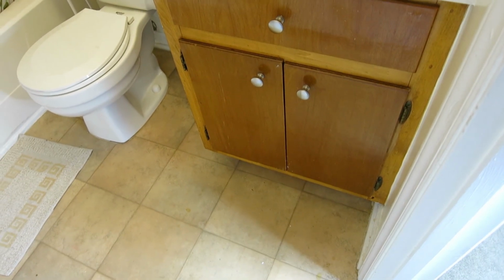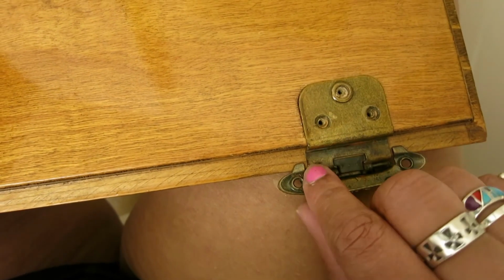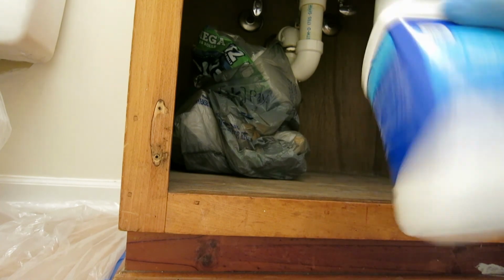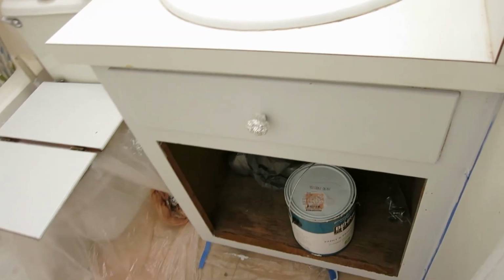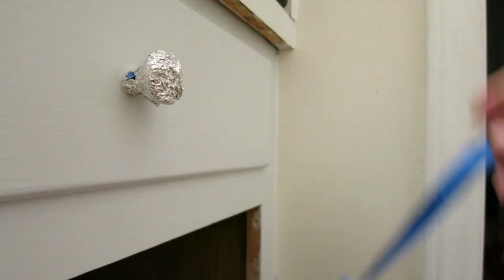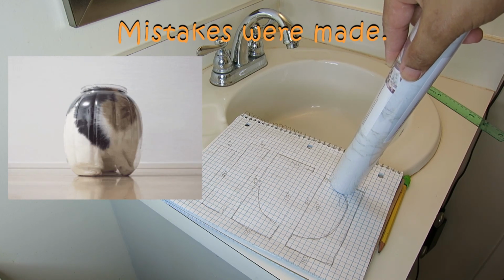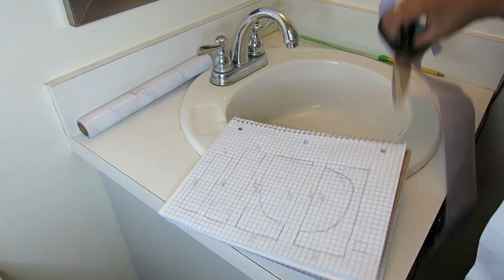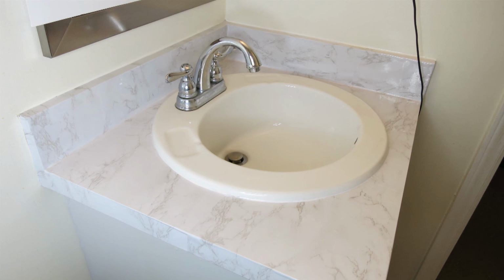$20 Bathroom Cabinet Update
Watch me  update an old dated cabinet. I was able to transform this bathroom cabinet into a modern country farmhouse gem with just $20 worth of products and some things I had from previous diys. Enjoy!

I spent three fun months renovating, refurbishing and decorating my daughter's house. I was pretty happy with the changes and my daughter is Really happy. All in all we were able to transform five rooms and of course I filmed all of it. In the upcoming weeks I will be sharing these projects with you.
What supplies & products do we use for our crafts?
If our crafts inspire you,
like Hey Maaa on all social media!
If our DIY’s motivate you to do it Yourself,